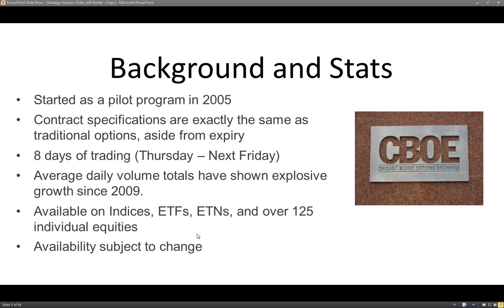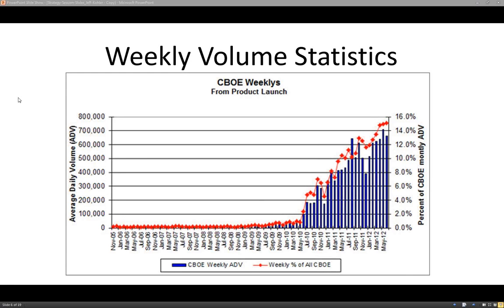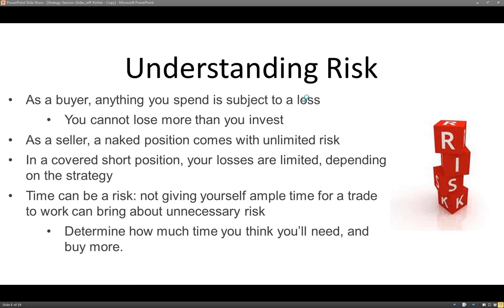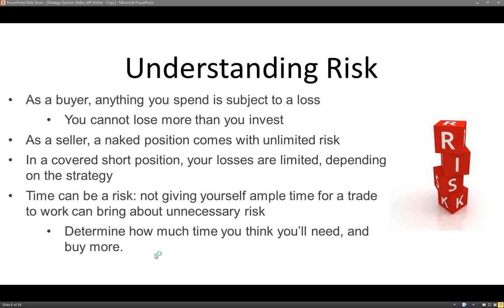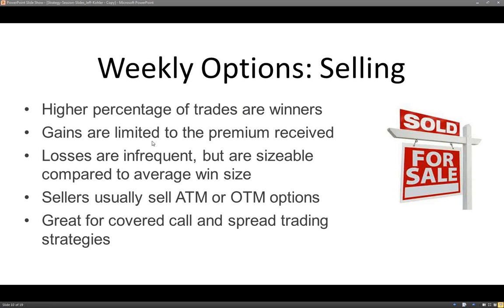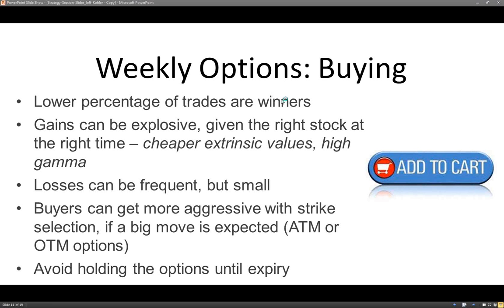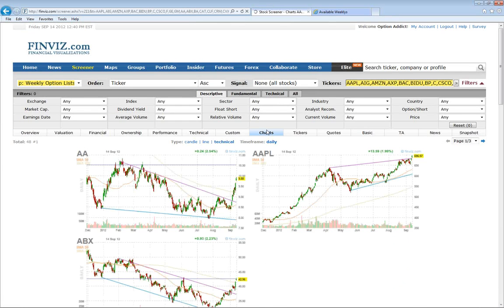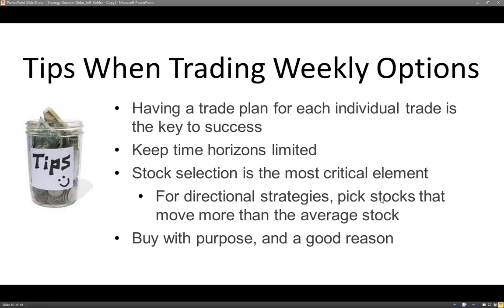Trading Strategies for the Future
We touched on the most important issues in the future Trading Strategy videos. The most important point is to have the right to trade and robust capital investment. This way you can support your economy ulaştırıp high amount of money.